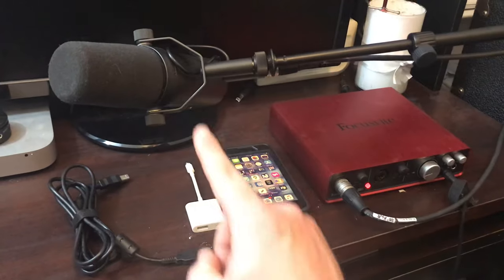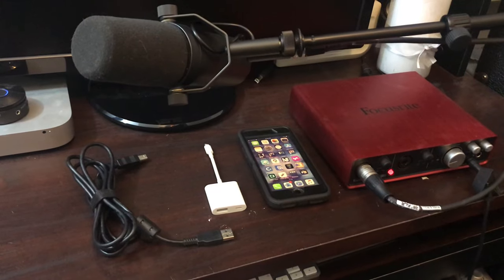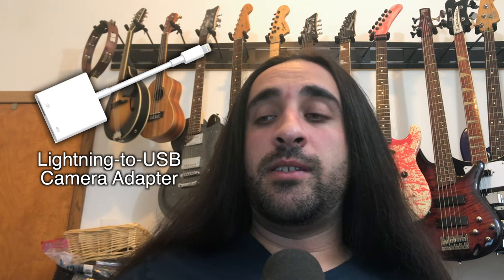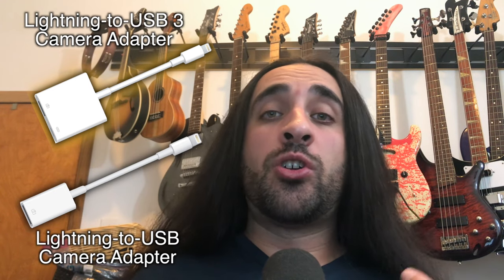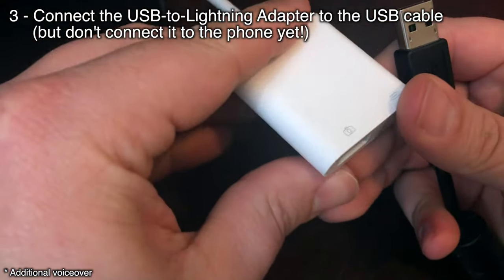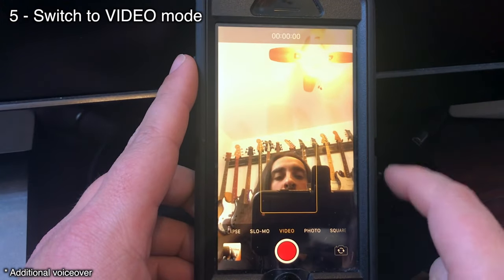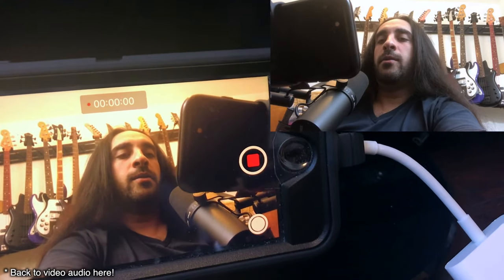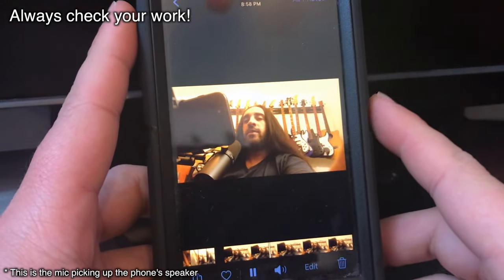Better Sound on iPhone Videos - Use a USB Audio Interface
Feeling like the audio quality on your iPhone videos is a bit lacking?

Did you know you can connect USB audio interfaces directly to your iPhone, AND use them as the audio source in the Camera app?  I learned it recently, and thought it was awesome... and now there's a video about it!